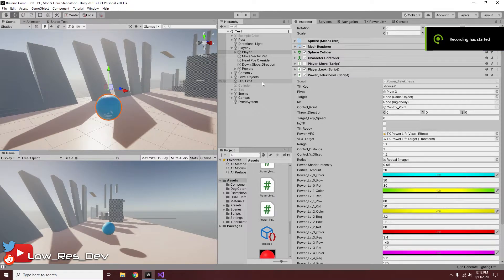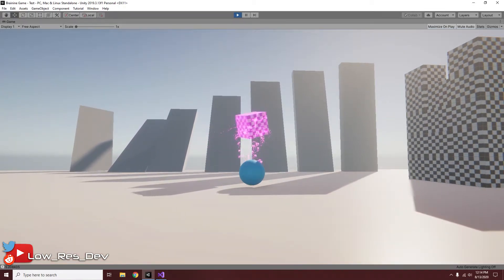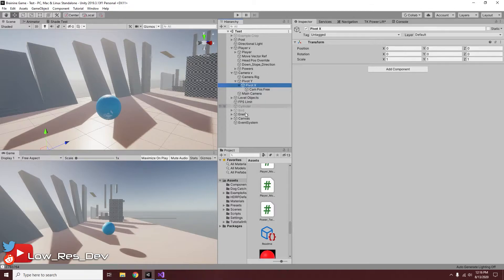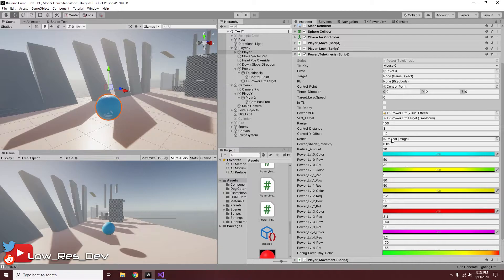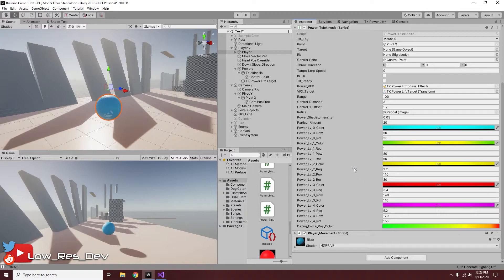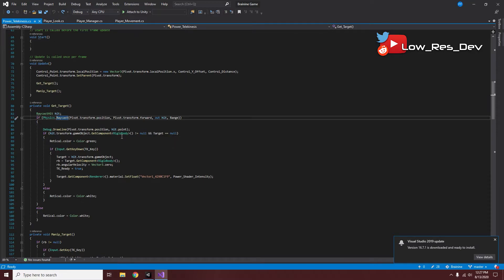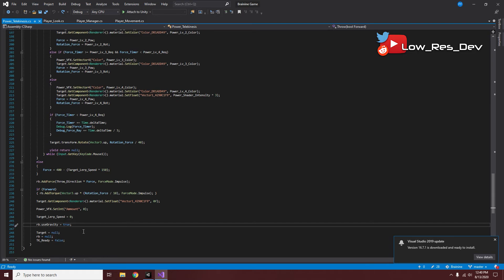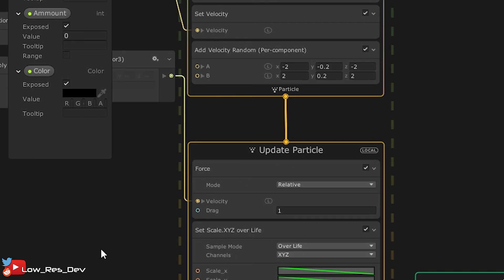Brainine DevLog 010: Powers | Telekinesis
In this video I will be going over one of several psychic powers that will be available to the player in my Unity 3D platformer, Brainine.